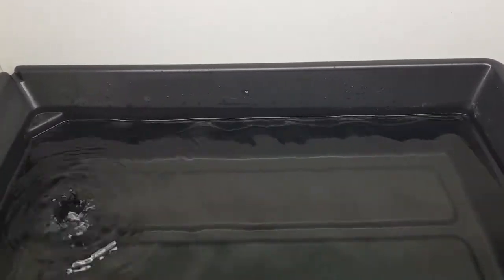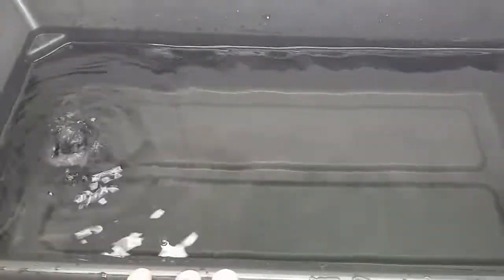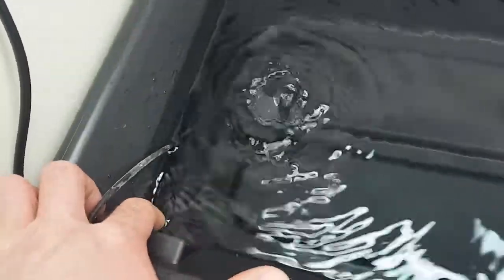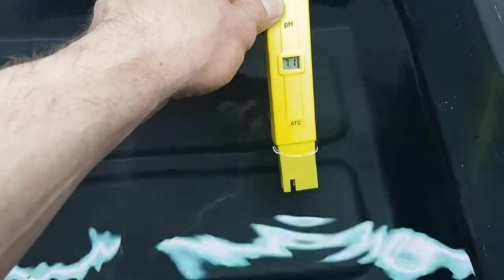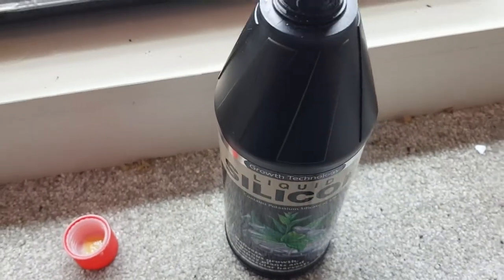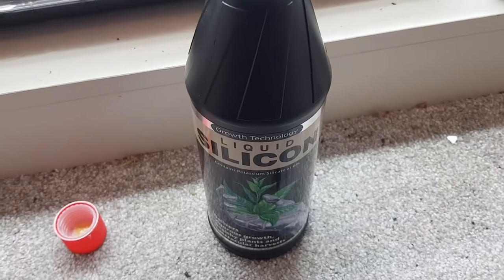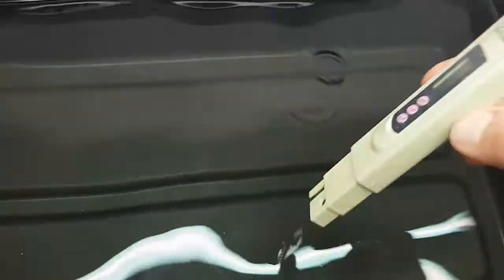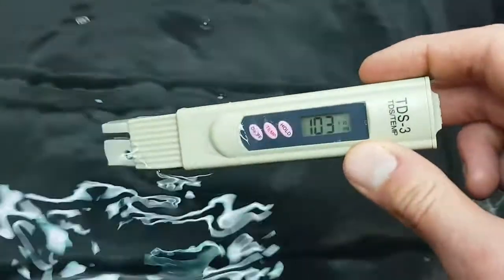Hydroponics at home - Adding Silicon and Nutrient for my GT205 NFT system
Something a little different. Adding nutrient and liquid silicon to my hydroponic NFT GT205 system. Showing the changes in pH and PPM at each step. I've successfully used this to grow chillis, basil and now strawberries.